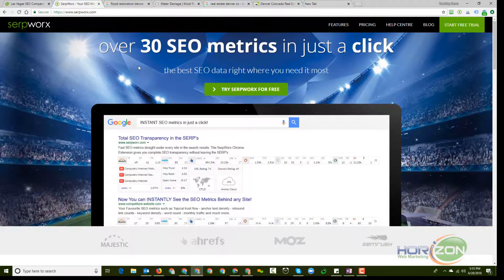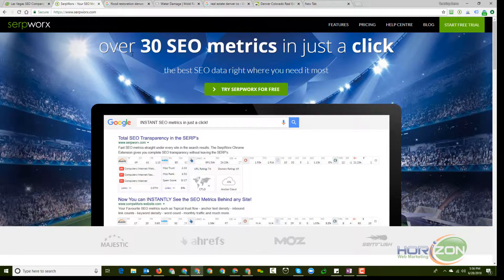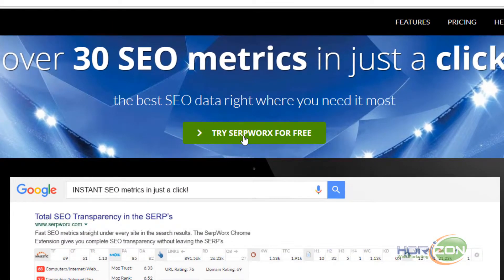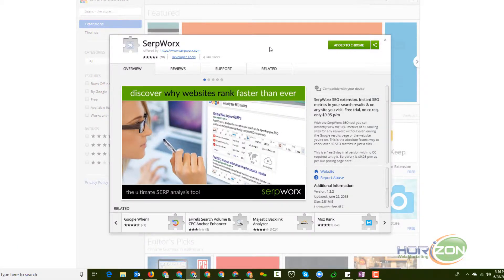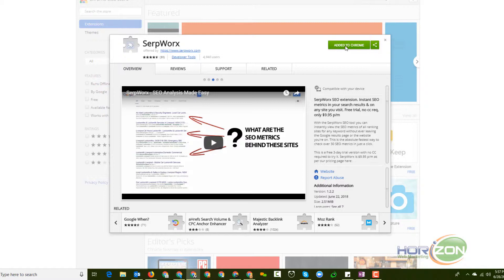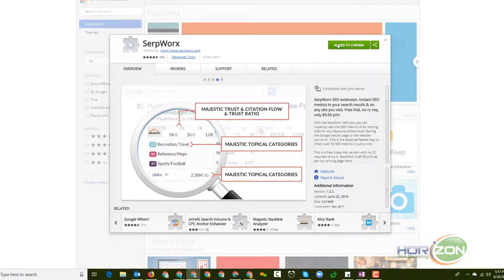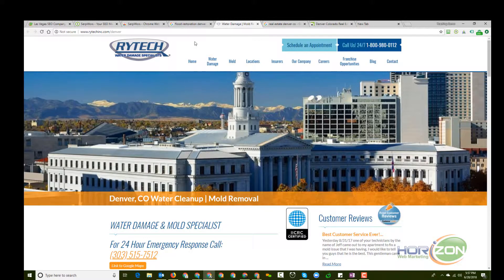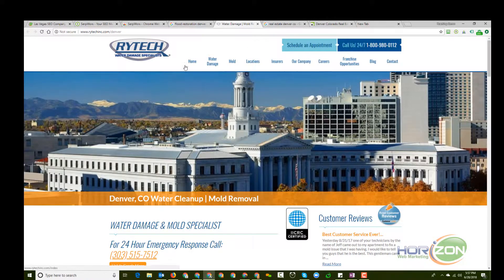How to Assess SEO Competition for Authority and Domain Seniority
In this video we show you a quick and easy way to assess how "authoritative" your competition is so you can decide whether SEO might work for you. Ross demonstrates a handy browser extension called SerpWorx.

For our SEO blog and Digital Marketing consulting services

Horizon Web Marketing
Las Vegas Nevada USA